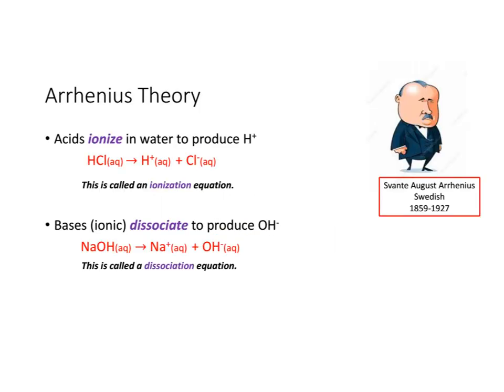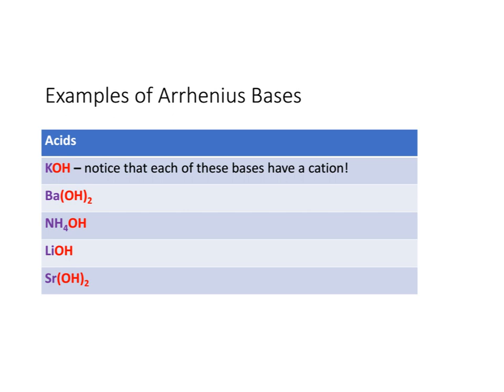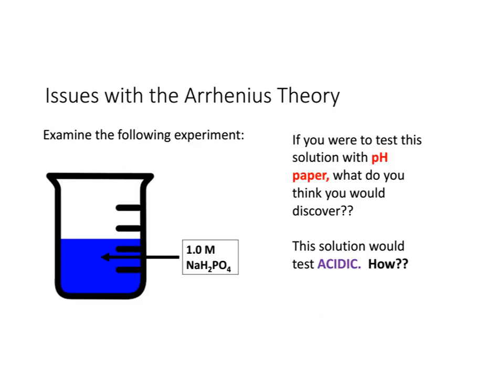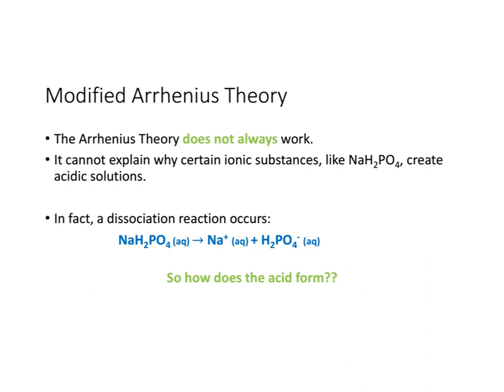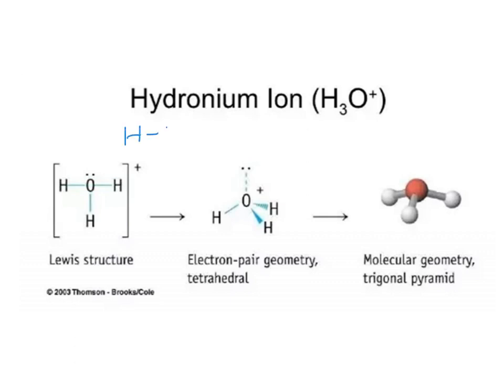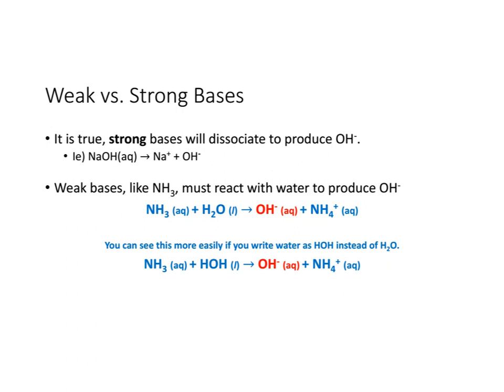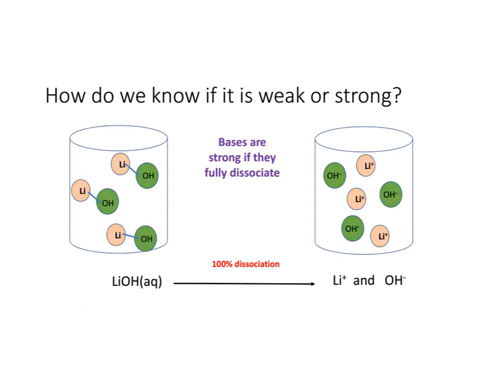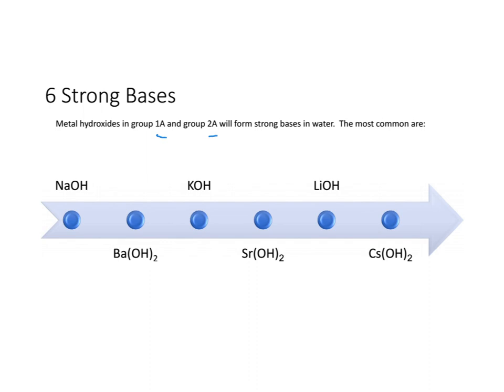AB1a Modified Arrhenius theory